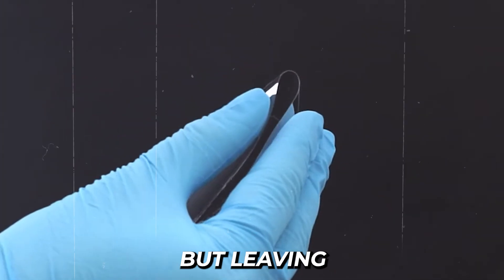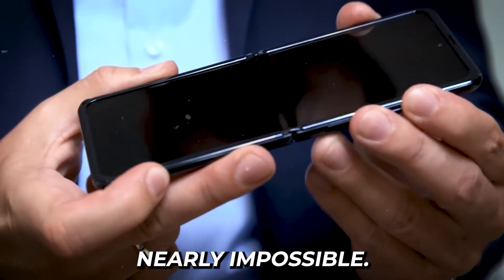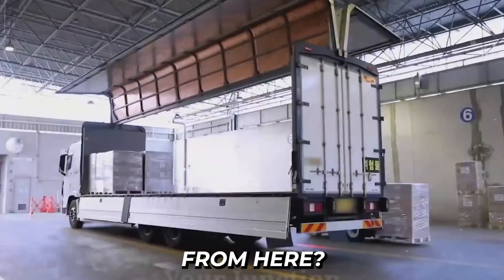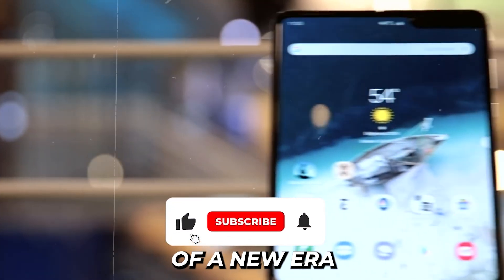How Samsung Makes its Foldable Phones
They told Samsung it couldn’t be done — a glass screen that folds without breaking? Impossible. But in a secret lab, they did it anyway.

Today, we’re taking you inside those labs — Where machines clatter, engineers hustle, and impossible ideas become reality. You’ll see the innovations, the setbacks, and the breakthroughs that led to a phone that bends… without snapping in two.

Is this the future of smartphones? Or just a $1,500 gimmick? Let’s go behind the glass — and find out.

🍁 𝗔𝗯𝗼𝘂𝘁 𝗛𝗢𝗪 ? 🍁
From everyday products to cutting-edge technology, we take you behind the scenes to uncover the fascinating processes that shape our world.In each episode, we break down manufacturing, science, and innovation in a simple and engaging way. You'll see real demonstrations that make complex ideas easy to understand. Whether it's natural wonders, new inventions, or cultural traditions, we dive deep into the "how" behind it all.